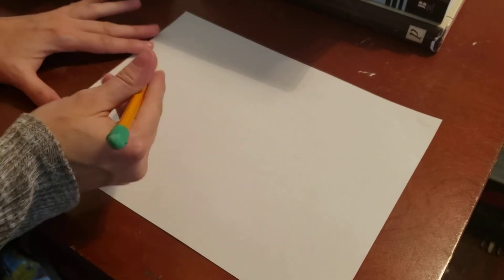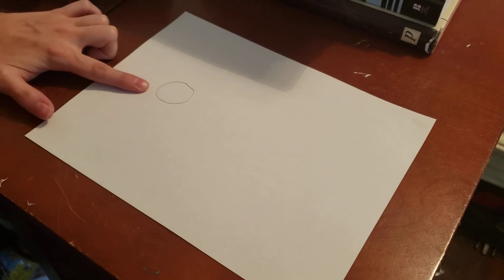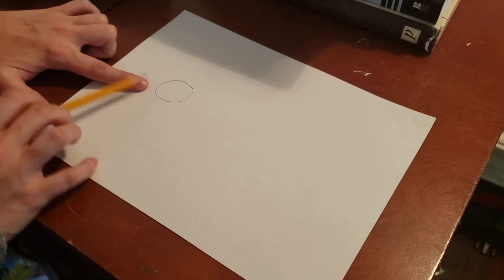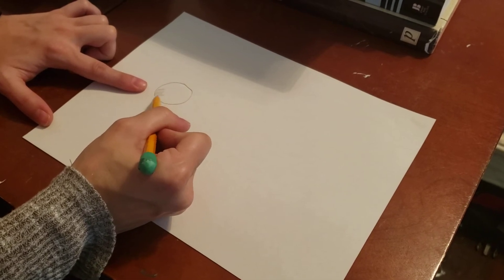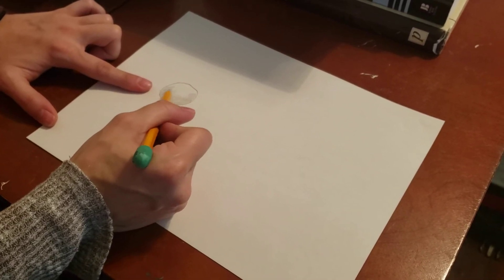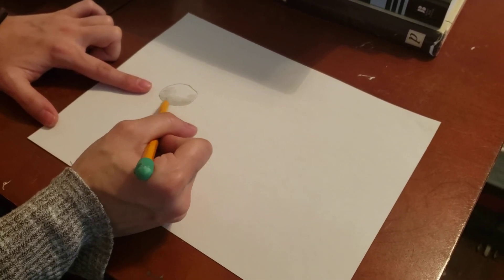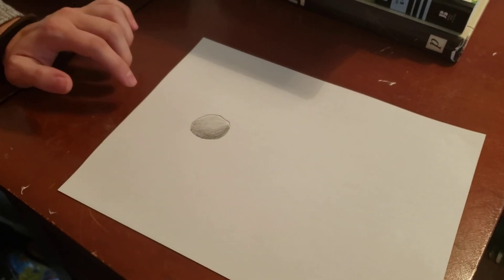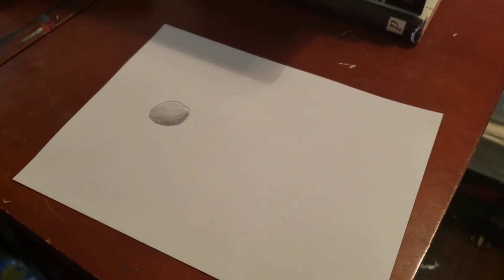Value creates form